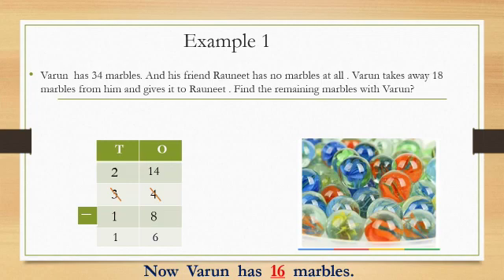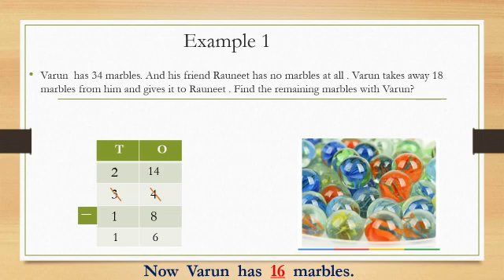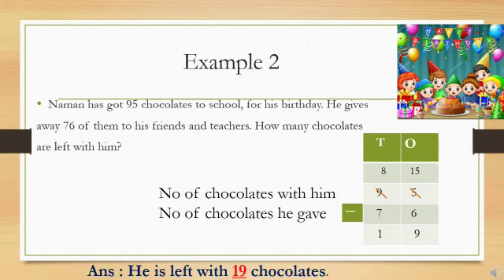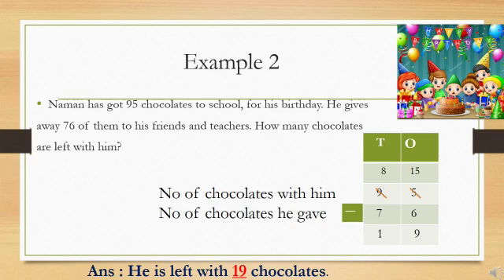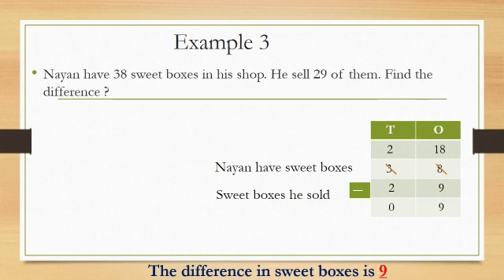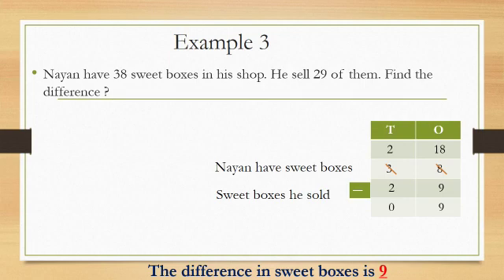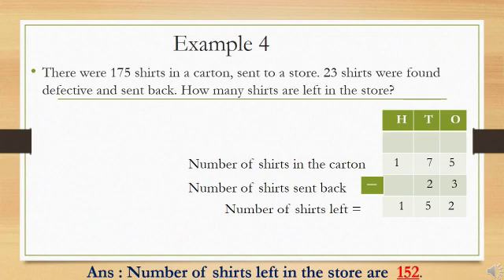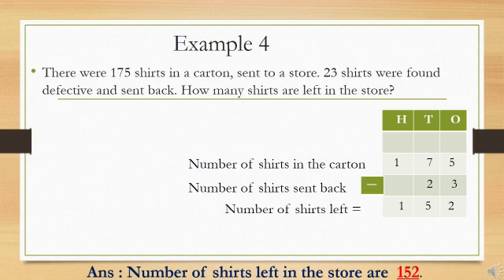Chapter 4 : Subtraction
Grade 2.    Subject : Mathematics